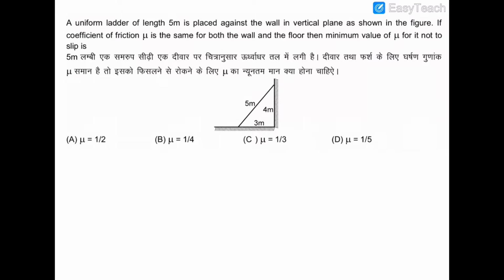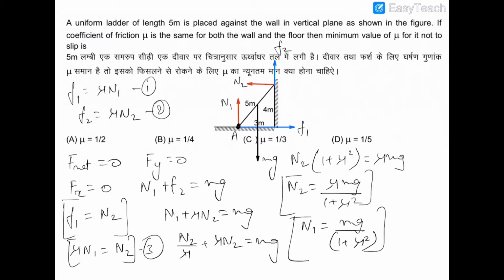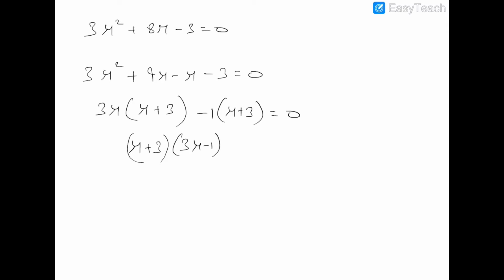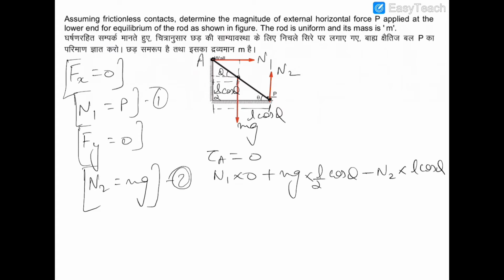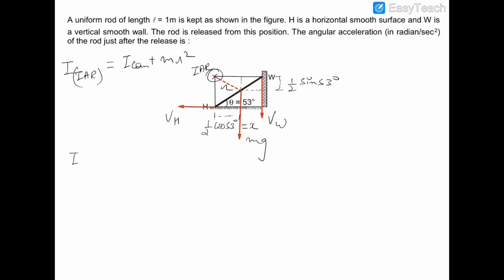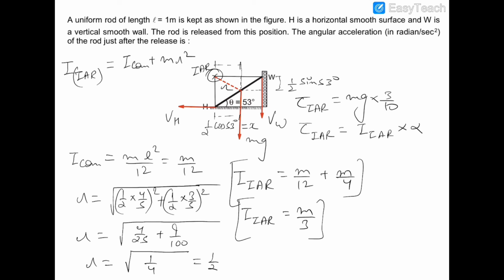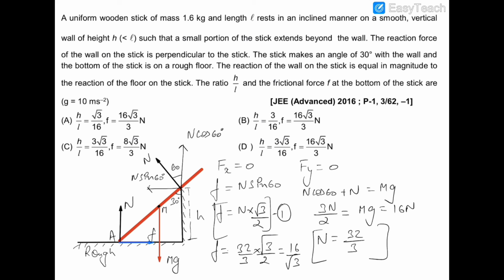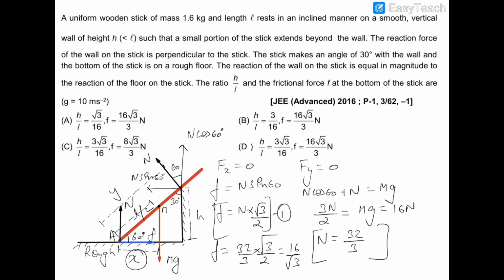LADDER-WALL PROBLEMS | TORQUE | ROTATIONAL MECHANICS